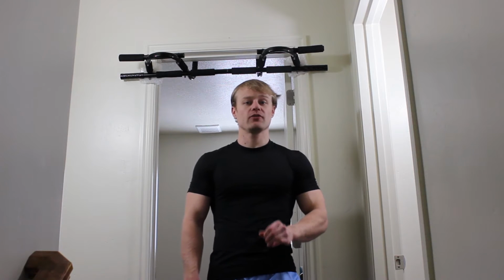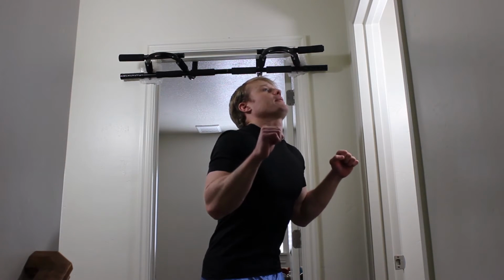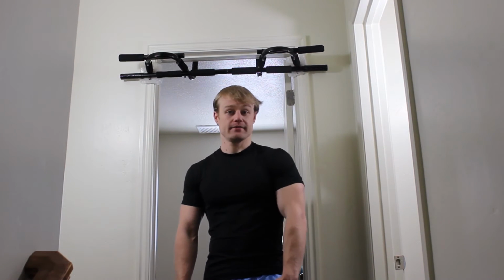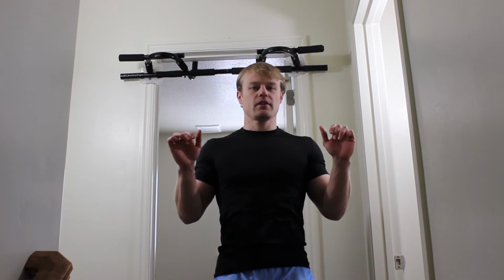Pull-up Technique Tips: Avoiding the T-Rex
Avoid the T-Rex posture by avoiding these 4 bad pull-up habits. We have all been guilty of at least one of them at some point. Pull-up workouts are extremely effective at building all of your back muscles, especially the lats. Keep yourself healthy and fit by using good form to do your pull-ups.